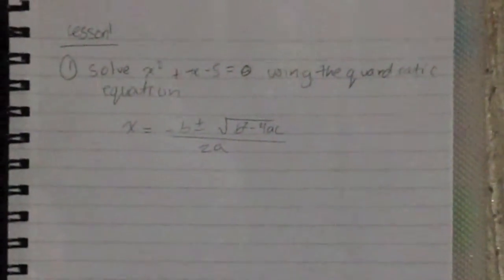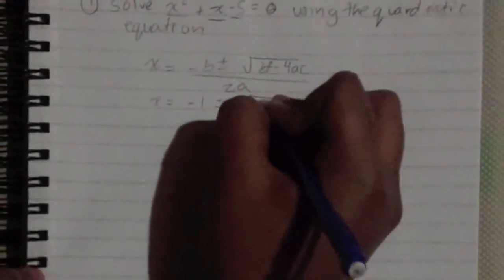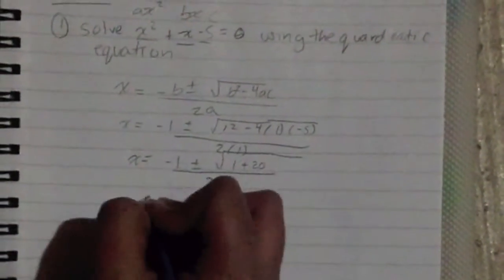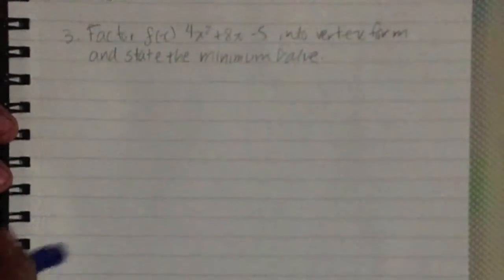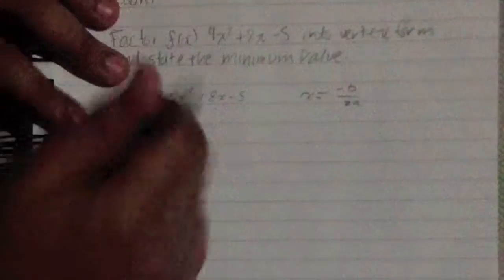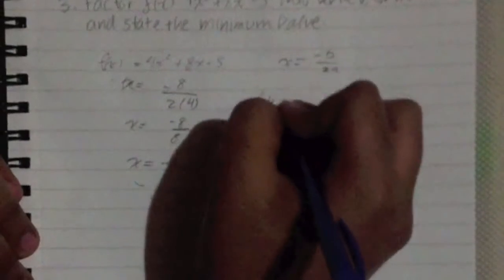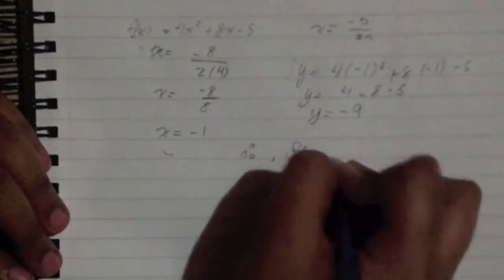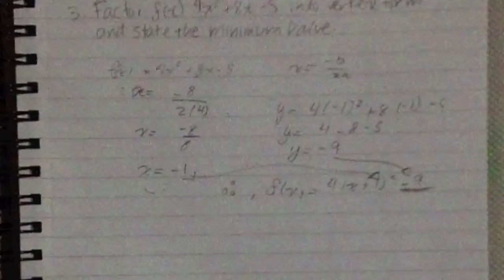Mariam Addow Unit 1 Part A Lesson 1